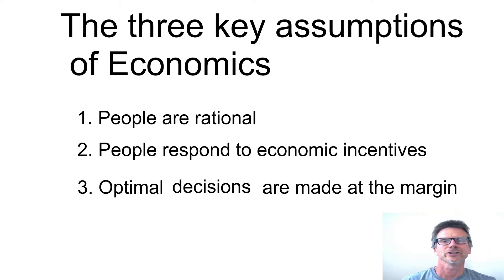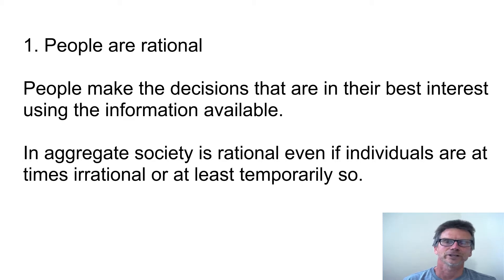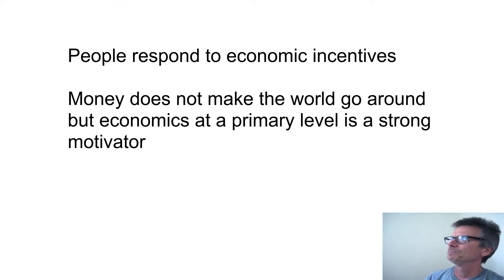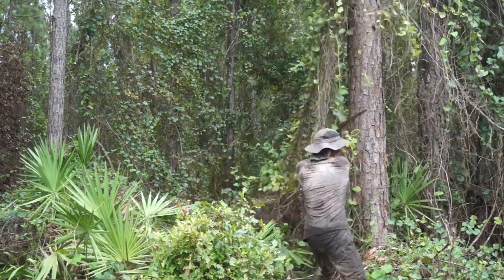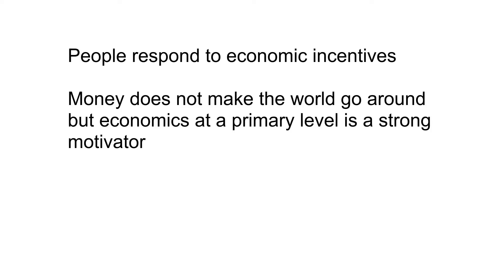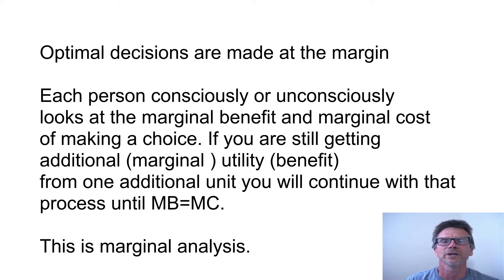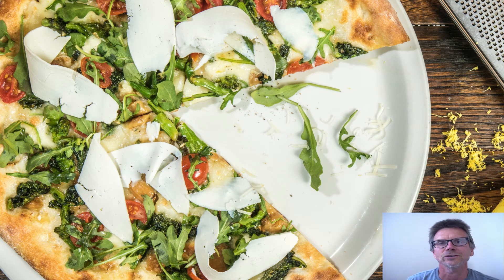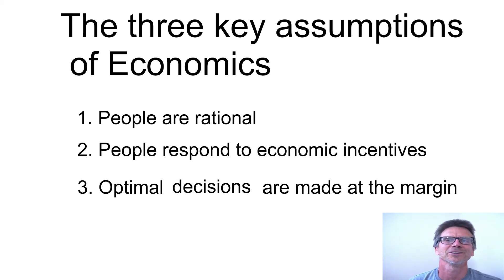3 Most Important Assumptions in Economics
The three most important assumptions or ideas in Economics is the foundation for subsequent theory. Without these ideas, we could not develop macro or micro economics. The are often of college and high school economic exams. You will need to list them but also give an example of each. Take a few minutes and learn the basic ideas of economics 101.